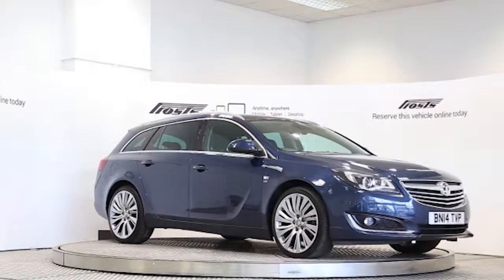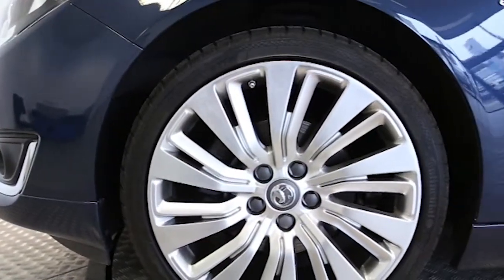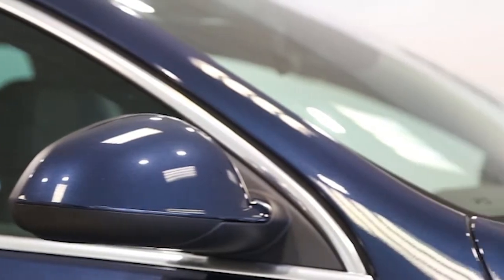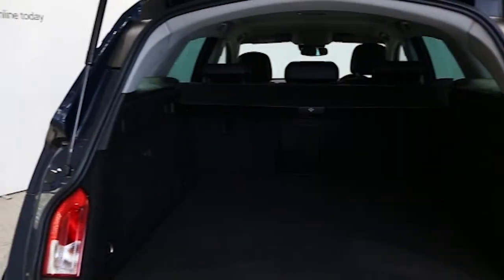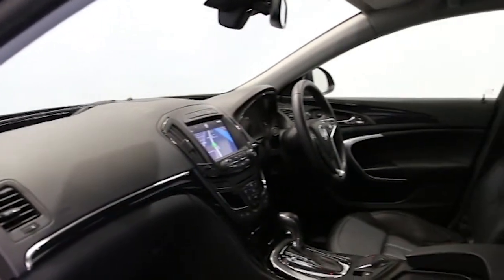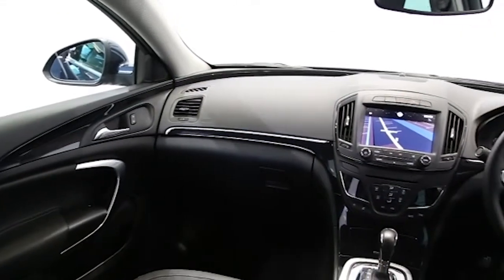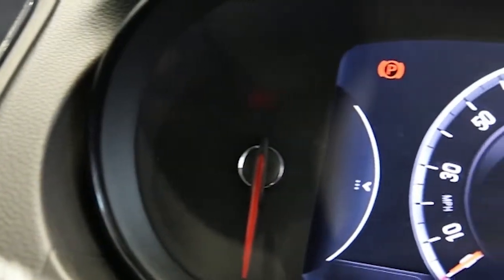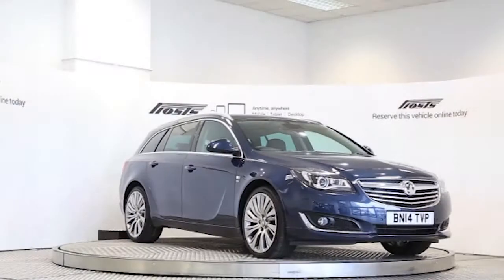BN14TVP Vauxhall Insignia Sports Tourer | Used Vauxhall Insignia Sports Tourer | Frosts4Cars Sussex